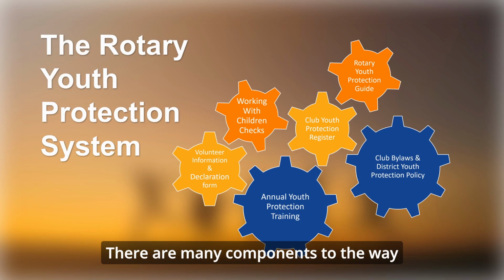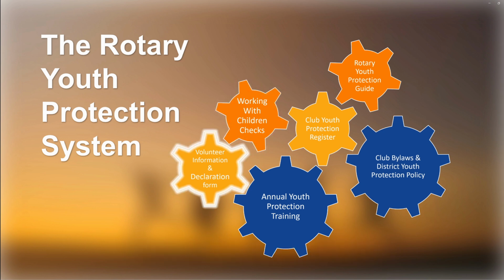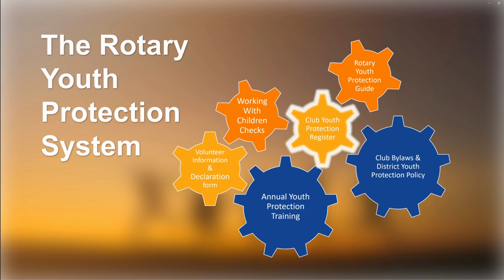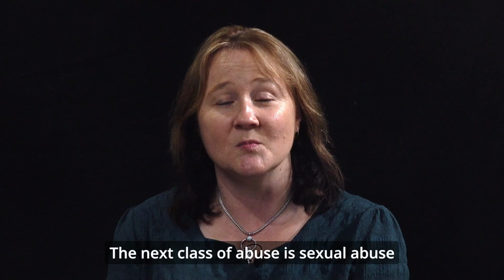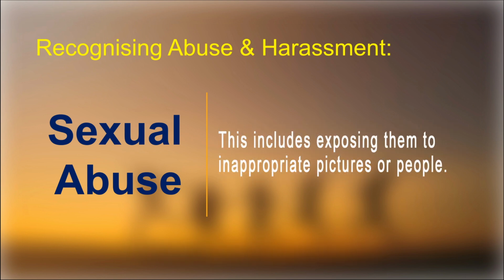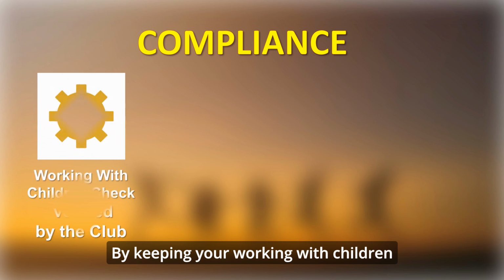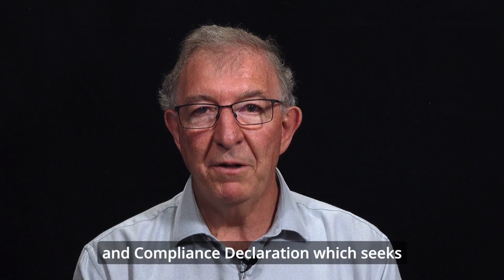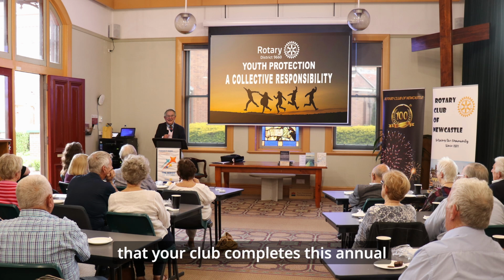ROTARY DISTRICT 9660 - YOUTH PROTECTION TRAINING VIDEO (LONG VERSION) - REVISED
Here is the revised long version of the Rotary District 9660 Youth Protection training video.